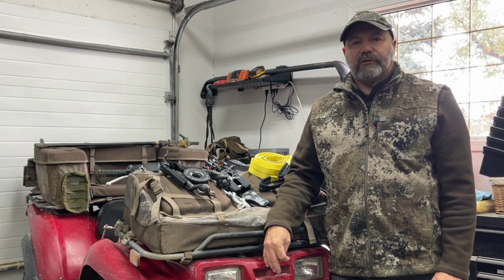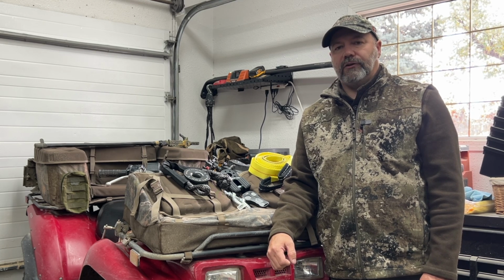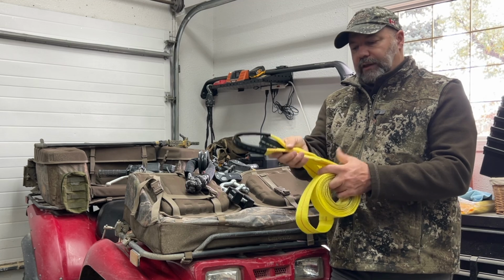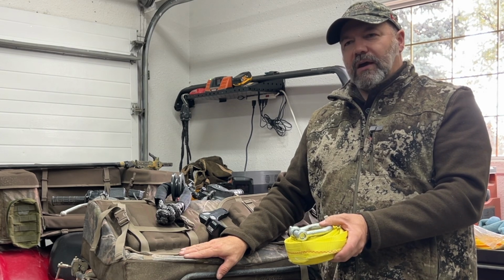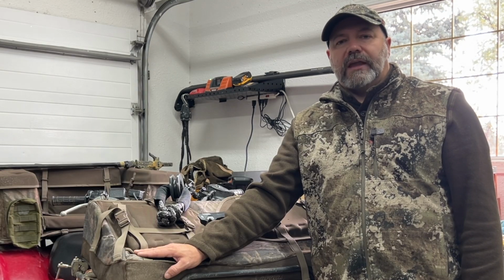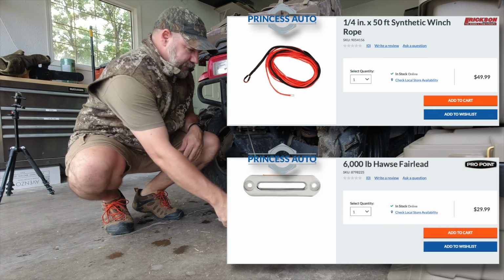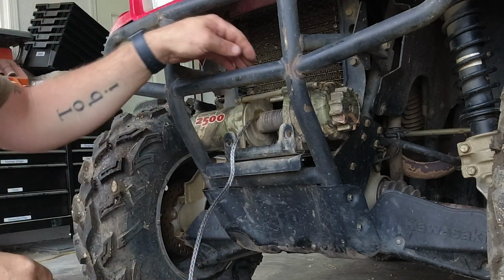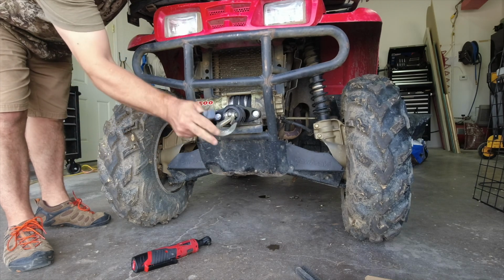My number one accessory for an ATV or UTV | Replace Your Winch Steel Cable with Synthetic Cable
In this video I'm also wearing lots of Helikon-Tex gear!!

Chapters
0:00 Intro
0:20 Why buy a Winch
1:06 Winch Uses
2:52 Soft Shackle
3:03 Winch Pulley
4:05 Steel Shackle
4:07 Flat Link
4:48 Remote
5:16 Tree Strap
7:08 Winch Brands
7:41 Winch Ratings
8:20 Types of Cables
11:28 Replacing a Steel Winch Cable
17:01 Wrap up